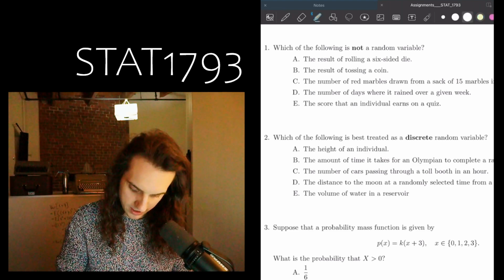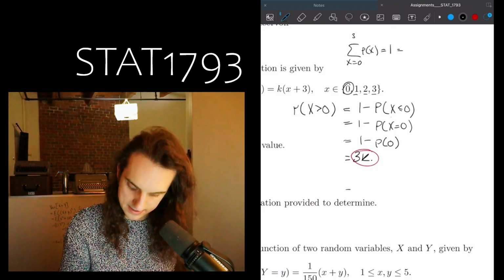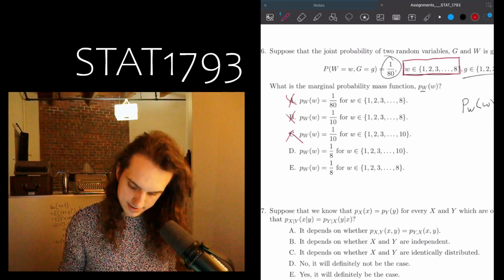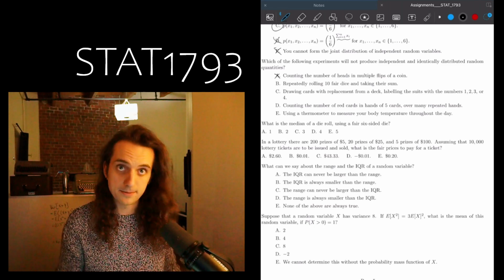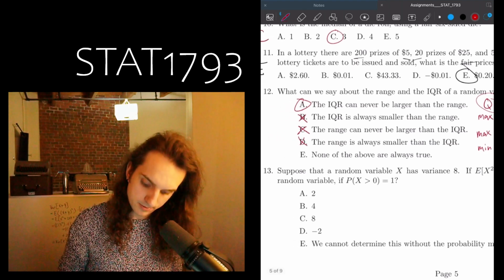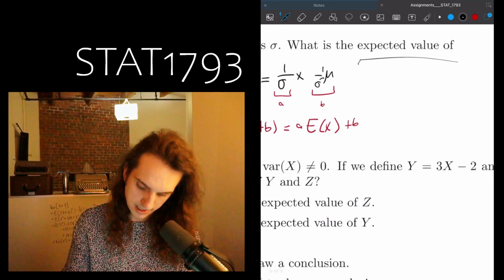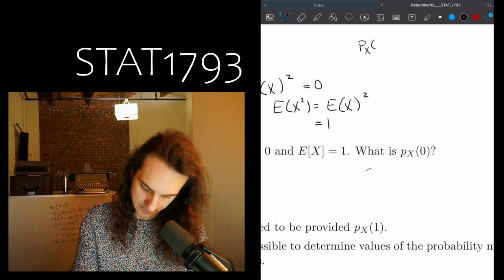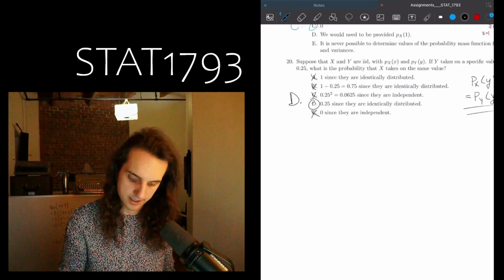STAT 1793 - Practice Quiz 2 - Solutions